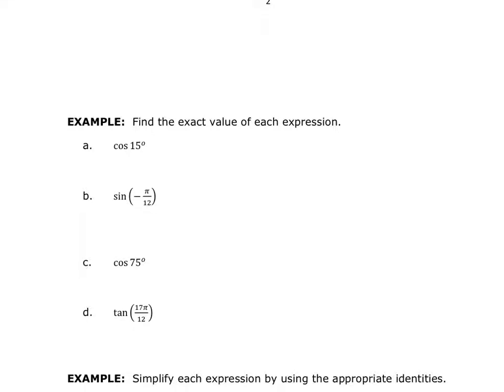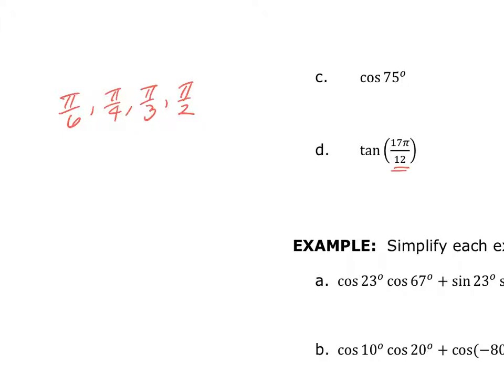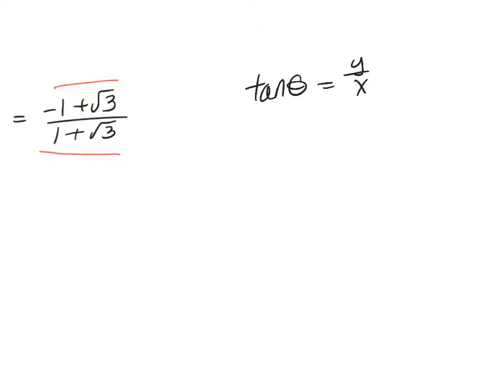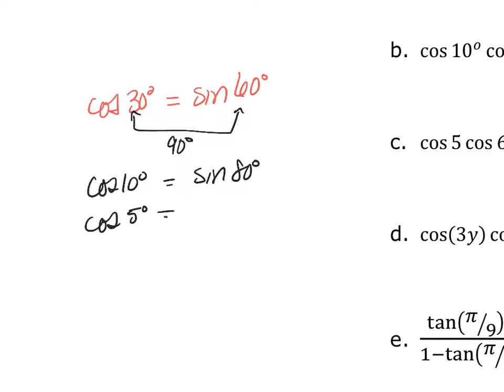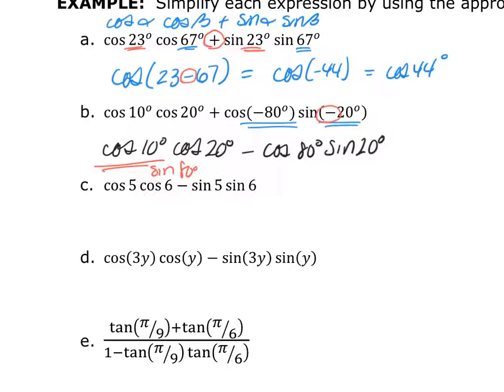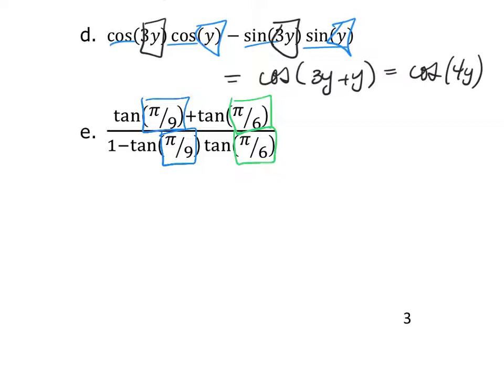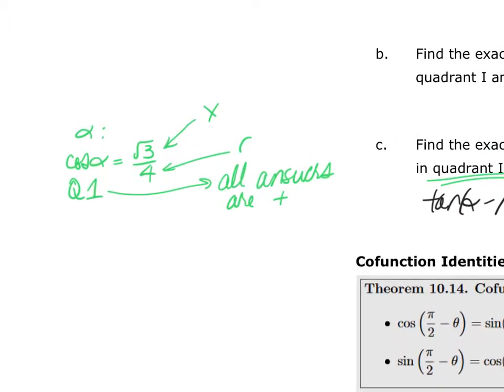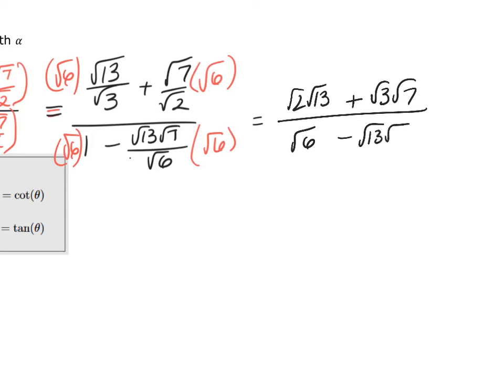MATH&142 02/05/20 Section 10.4 Day 2